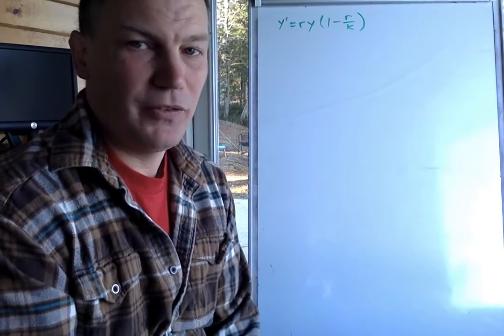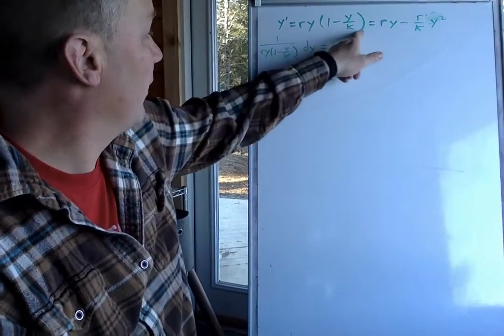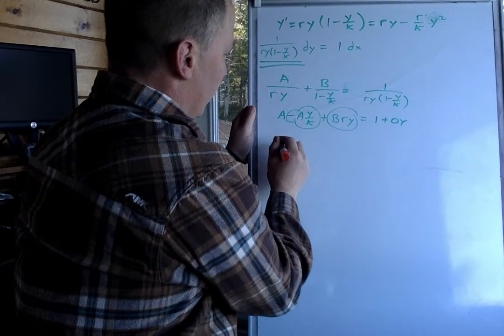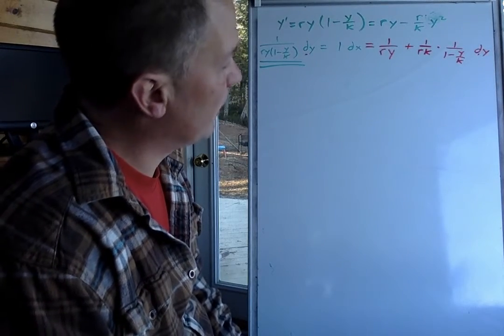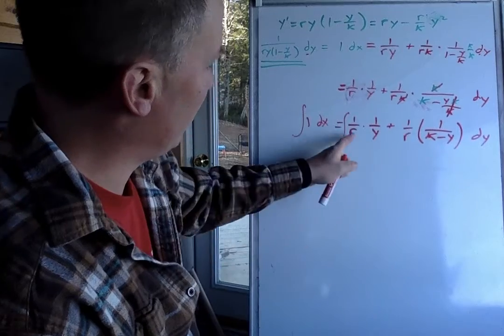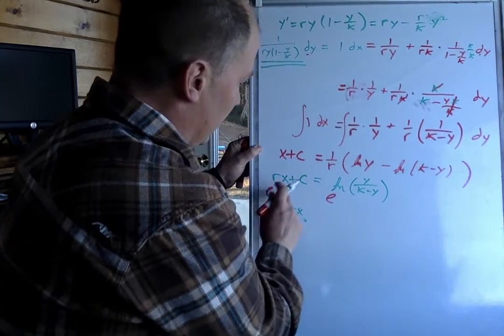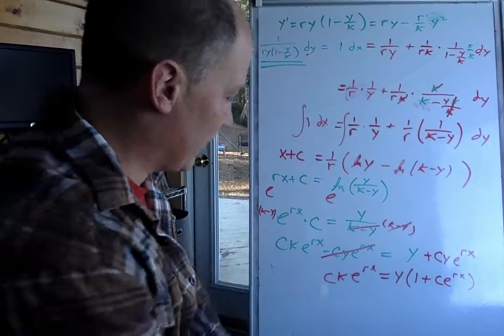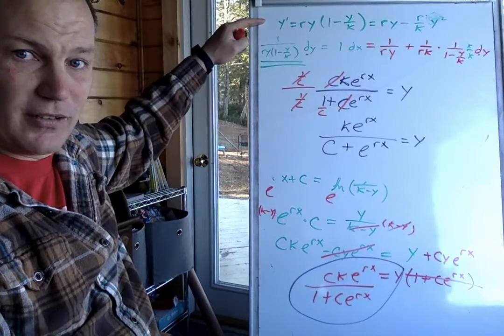Solving Logistic Differential Equation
Please hit pause throughout and give the next step a go.